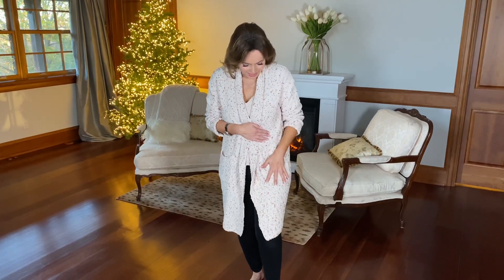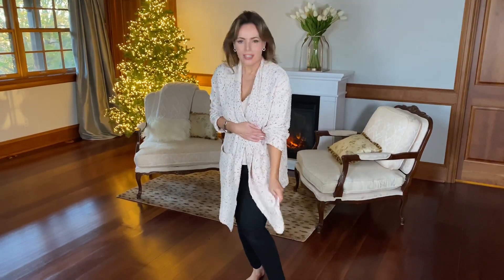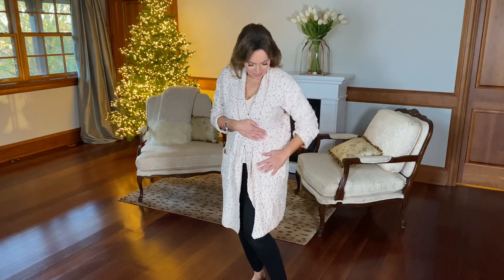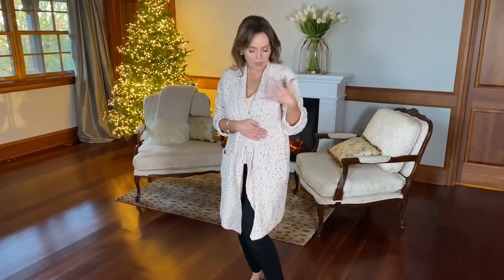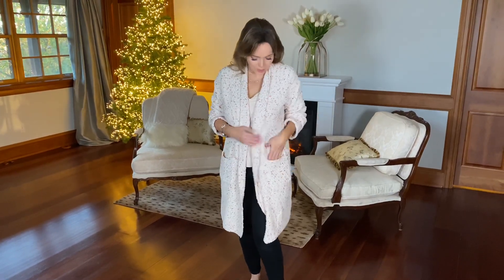Long Cozy Cardigan